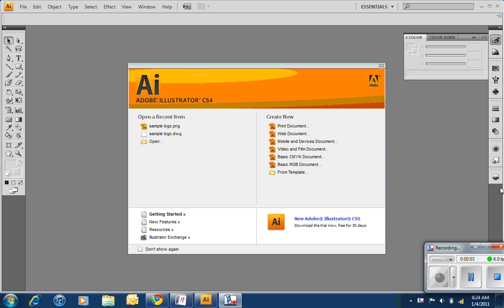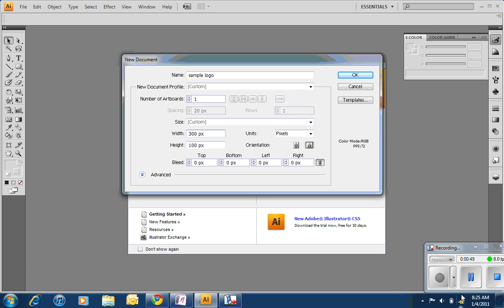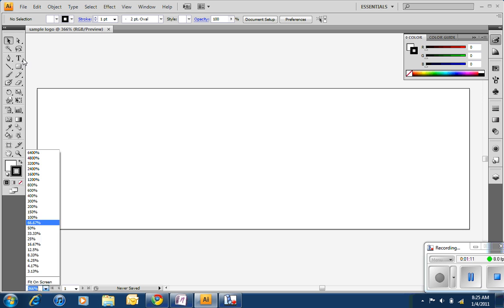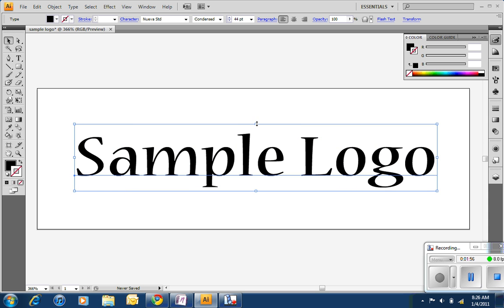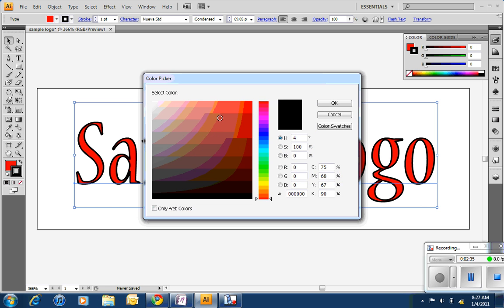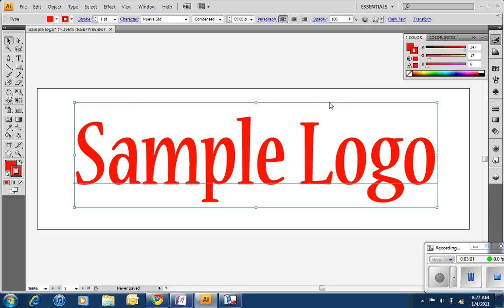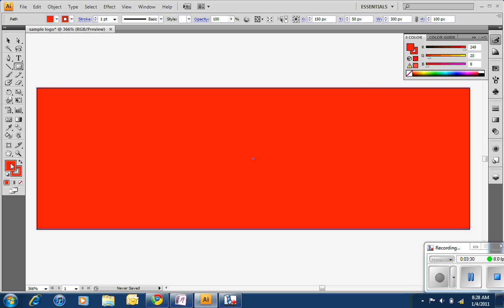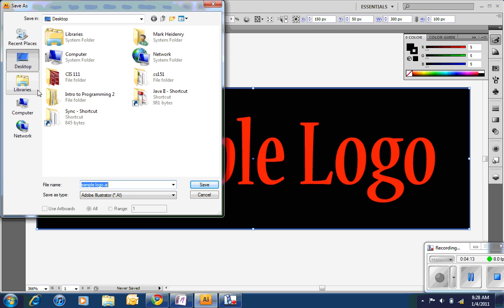illustrator logo.wmv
How to create a simple logo in Adobe Illustrator